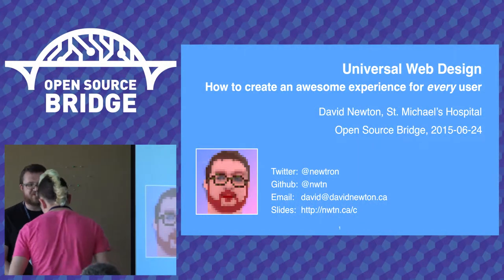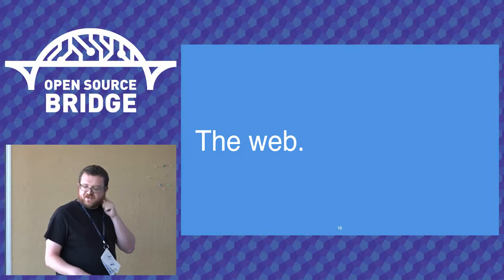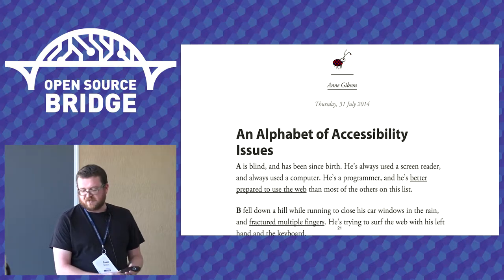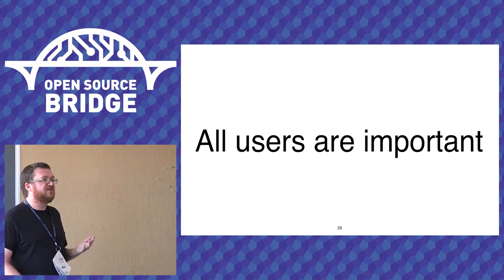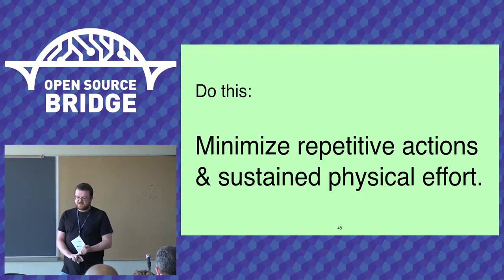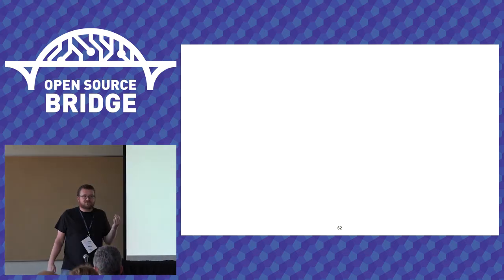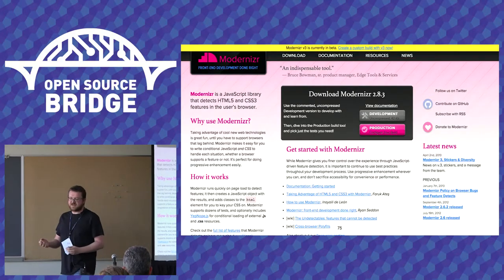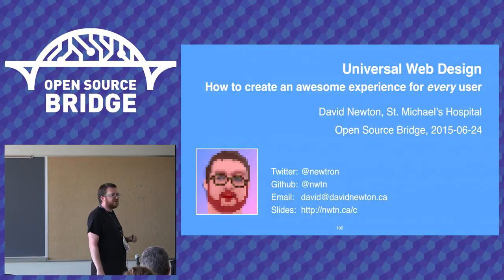OSB 2015 - Universal Web Design: How to create an awesome experience for *every* user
By, David Newton
In this talk, I will describe how Universal Web Design principles can be easily applied to new or existing sites, how these principles will improve your users’ experience, and how Universal Web Design will save you time and money.